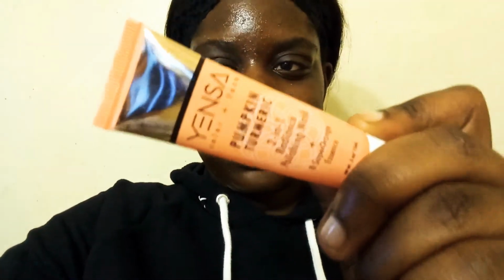Mask try on Monday| Yensa Pumpkin Turmeric Mask Review| Kayla B